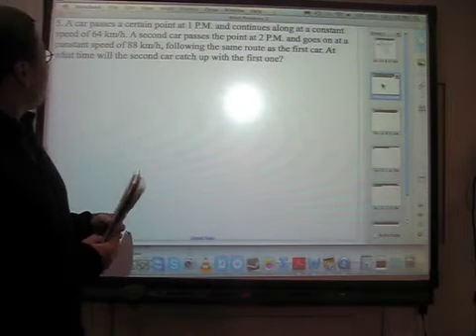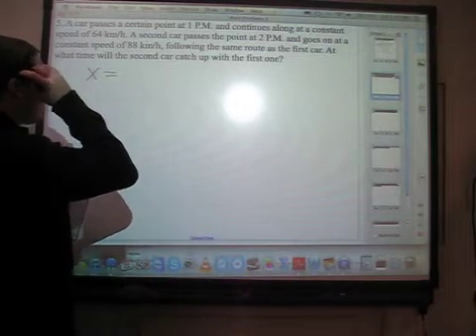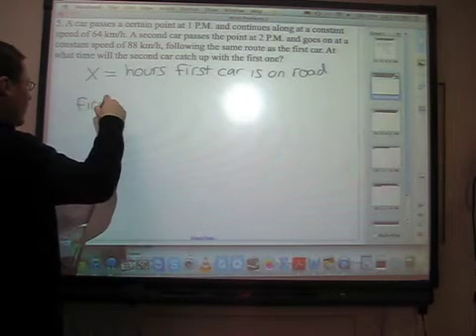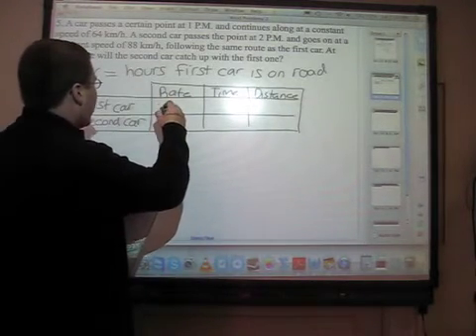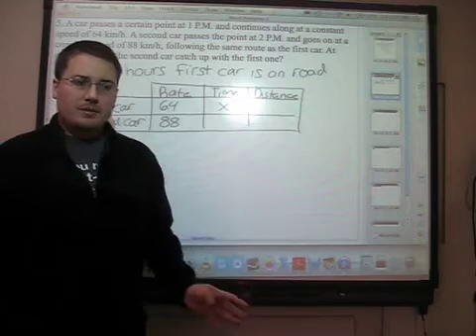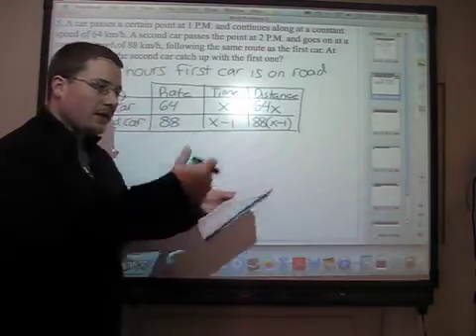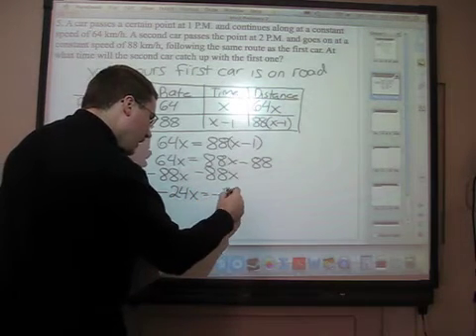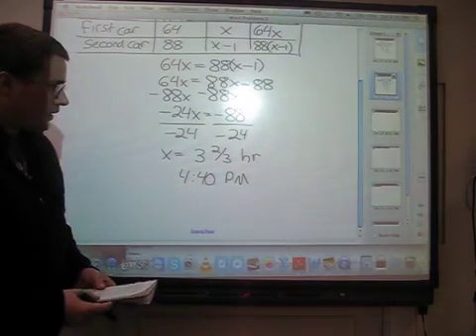AAH Problem 5